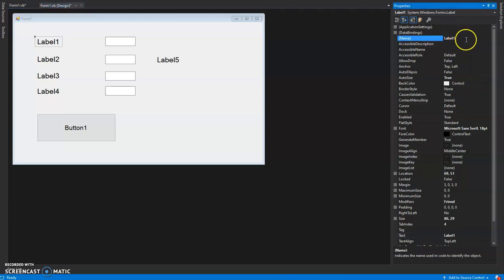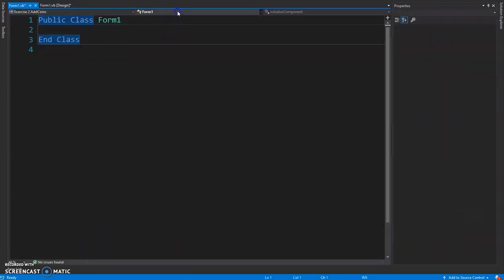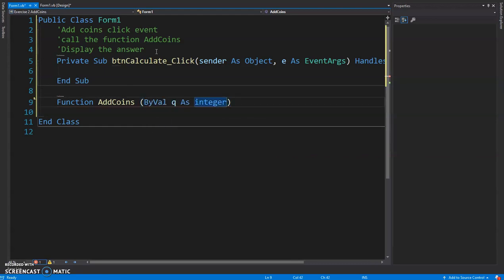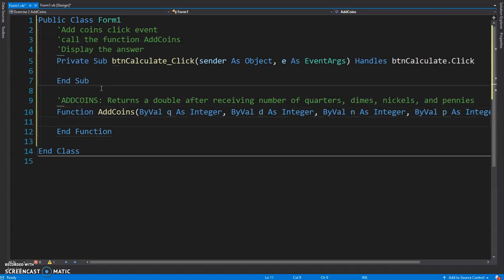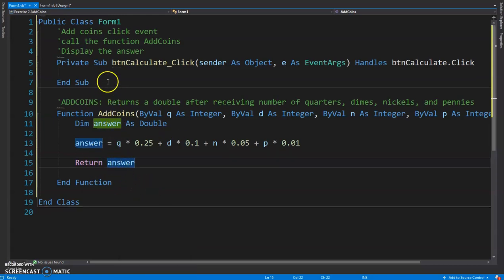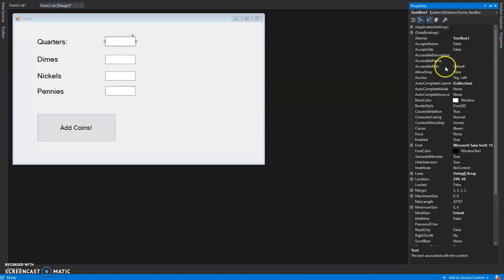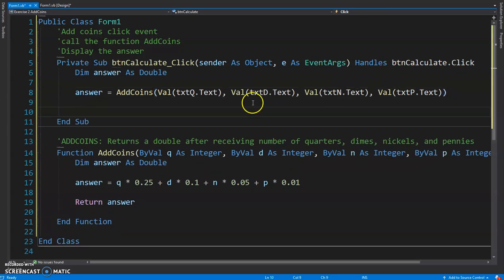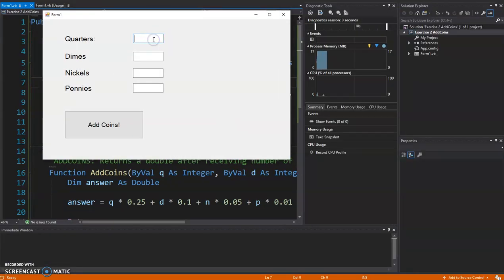Function Tutorial Add Coins Visual Basic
Create a program that uses a function to add the values of quarters, nickels, dimes, and pennies using visual basic.